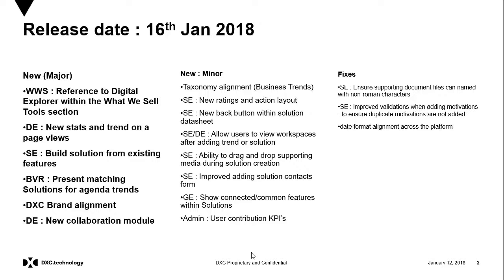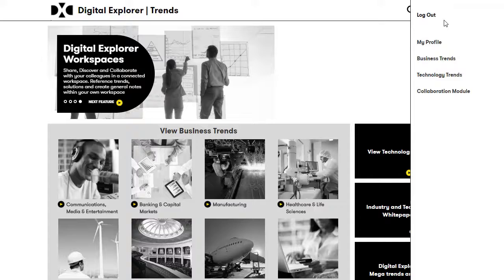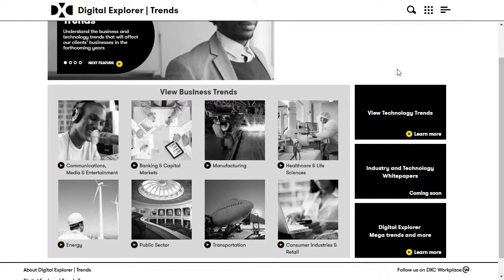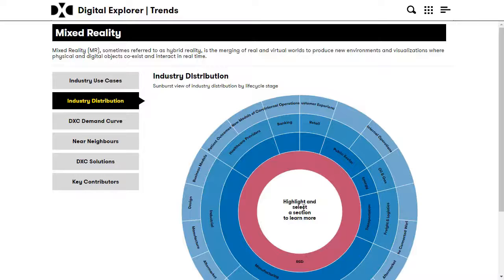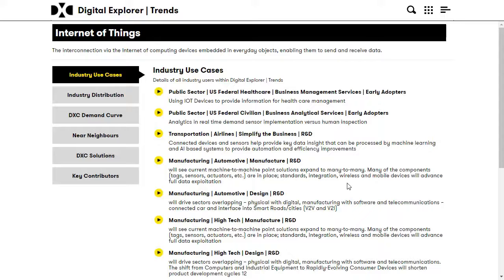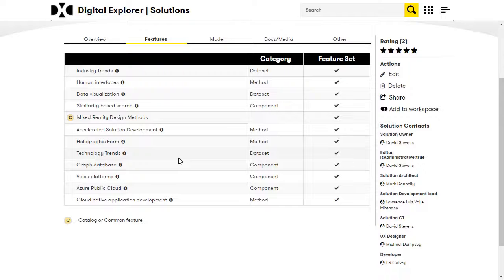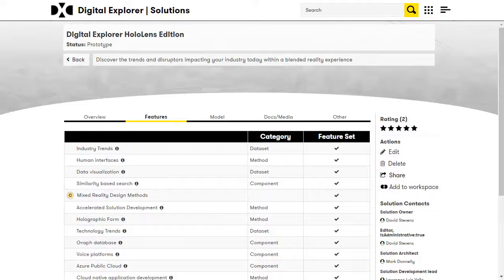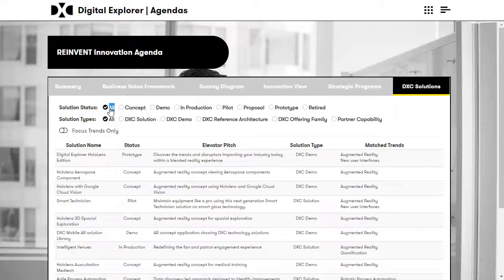Digital Explorer Jan 2018 Release Overview